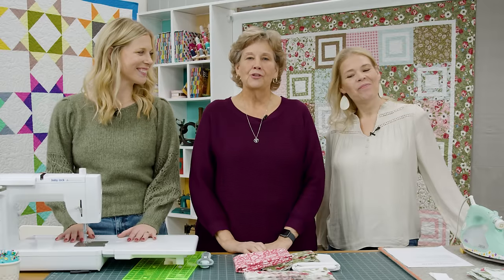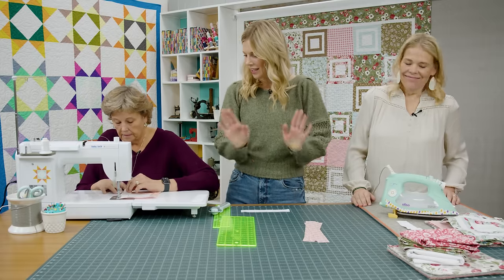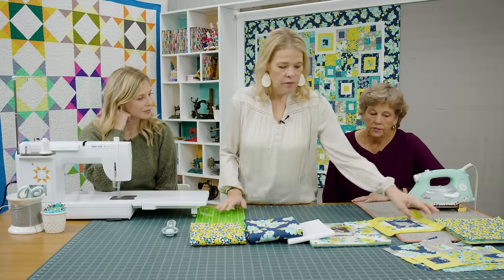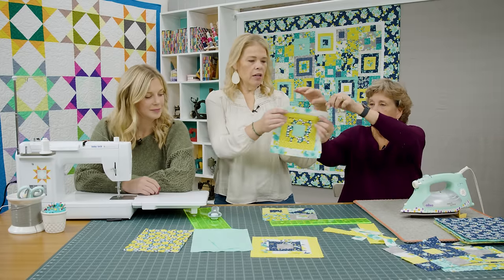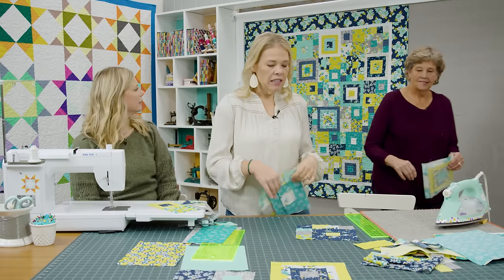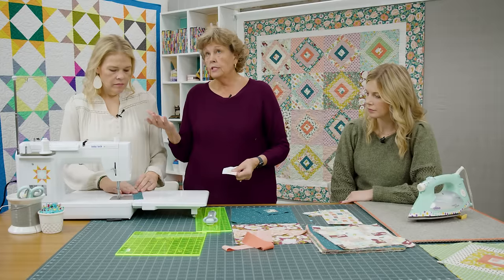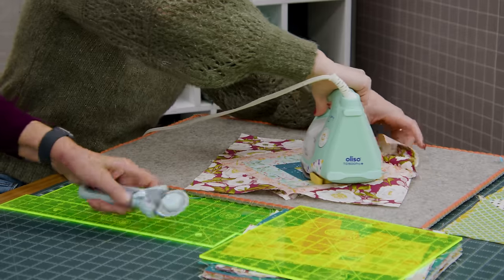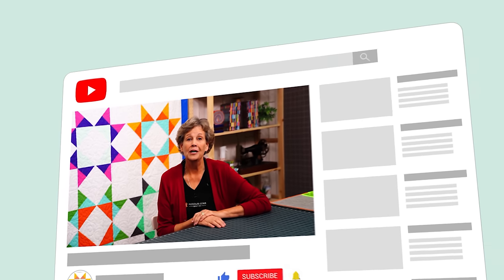Triple Play: How to Make 3 NEW "Square in a Square" Quilts - Free Quilting Tutorial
Triple Play is a favorite tradition here at Missouri Star Quilt Company. Once a month, Jenny, Misty, and Natalie each demonstrate their own unique spin on a favorite block, technique, or template. In this episode, the talented Doan ladies share three fabulous new Square in a Square quilt patterns.

Misty's Hip to Be Square quilt is MADE for pretty prints. These classic square-in-a-square blocks match up perfectly with layer cake squares, allowing Lovestruck by Lella Boutique for Moda Fabrics to take center stage.

Natalie's Scattered Squares quilt is made with Good Works by Linzee Kull McCray for Moda Fabrics. It features big blocks, little blocks, and lots of fun variety. The layout is flexible, so get creative and make it your own.

Jenny's Surprise Square in a Square quilt is set on point, turning all those squares into diamonds. (The surprise? It's sew easy to do!)  The fabric for this quilt is Blossom Lane by Katherine Lenius for Riley Blake.

Chapters/Timestamps:

Misty's Hip to Be Square quilt

00:41 Misty showcasing Hip to Be Square quilt
01:00 Supplies
01:28 Preparing the 1 1/2 strips from 10" squares by cutting
02:54 Cutting 4" and 6" strips
03:01 Putting them together to create a 10" square by stitching and pressing
09:00 Showing the finished 10" square on the quilt
09:33 Demonstrating the borders and backing of the quilt

Natalie's Scattered Squares quilt

10:19  Showcasing Scattered Squares quilt
10:58  Supplies
12:12  Explaining the pattern of the quilt
12:41  Preparing the 2 1/2" strips and 1 1/2" strips by cutting (Block A)
14:35  Misty started to stitch them together into a square
16:08  Cutting 4 1/2" strips
16:46  Cutting 6 1/2" and 8 1/"" strips
18:08  Natalie explains the number of blocks needed
19:00  Showing the finished 8 1/2" block
19:47  Preparing the 4 1/2", 2 1/2" and 1 1/2" squares by cutting (Block B)
23:14 Misty sews them together and Jenny presses the fabrics
24:49 Preparing the 2 1/2" strips by cutting (Block C)
26:45 Misty sews them together
27:45 Natalie putting the blocks together
29:17 Showcasing the finished Block C
29:27 They assemble the finished Block A, B, and C to the quilt to demonstrate the pattern

Jenny's Surprise Square in a Square quilt

31:05  Jenny showcasing Surprise Square in a Square quilt
31:30  Supplies
32:08  Showcasing the backing
32:58  Explaining the quilt pattern
34:34  Natalie sews the strips together
34:57  Jenny trims the edges of 4 1/2" squares
36:16  Putting the sewed strips on the squares and sewing together to make a block
37:33 Jenny explaining the blocks
41:40 Trimming the finished block to 10"
42:25 Drawing a line corner to corner diagonally
42:58 Cutting the middle with a line with a rotary cutter and putting them on top of each other
43:13 Natalie sewing all corners
44:18 Cutting on the line to the point
45:22 Showcasing finished surprise square in square